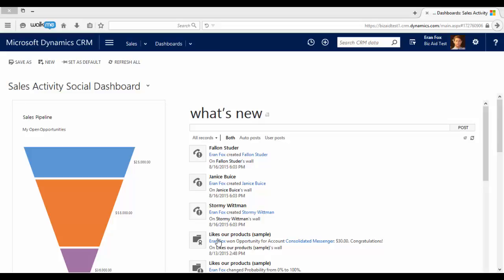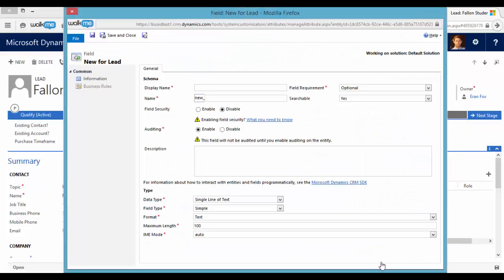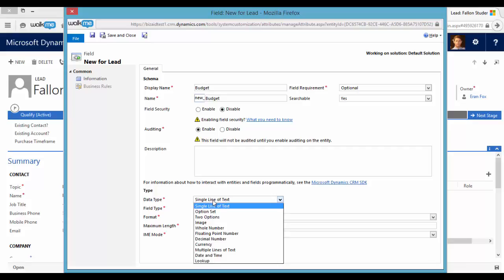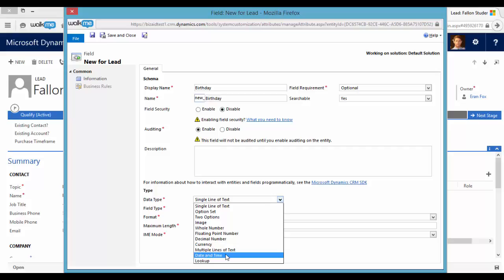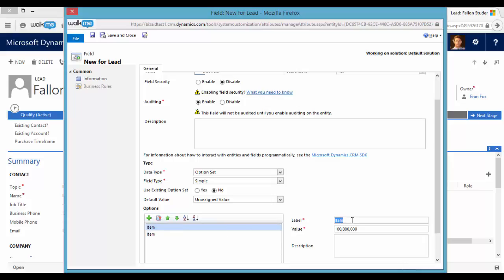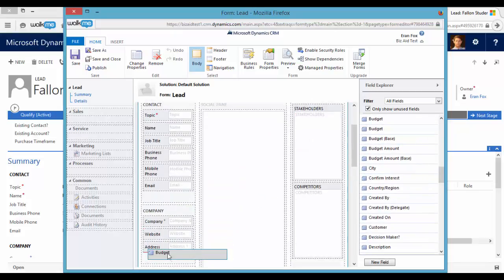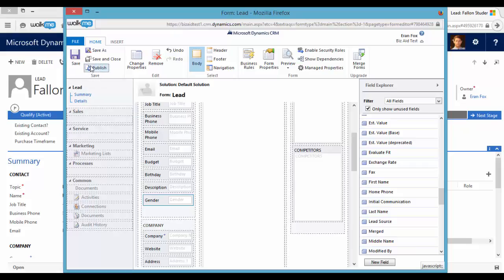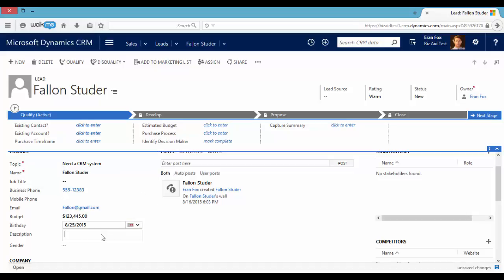Creating new fields- Microsoft Dynamics CRM 2015 online training- part 5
Part 1- Sales process overview
Part 2- Import leads
part 3- Connecting CRM to outlook
Part 4- Creating a personal view
Part 5- Creating new fields
Part 6- Business process flow
Part 7- Creating workflows
Part 8- Creating Dashboards
Part 9- Creating Business rules